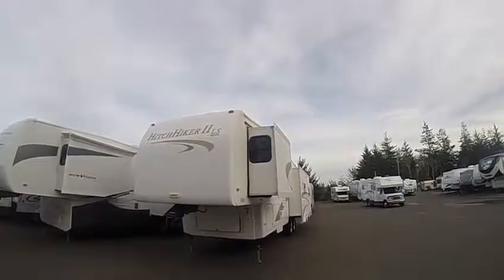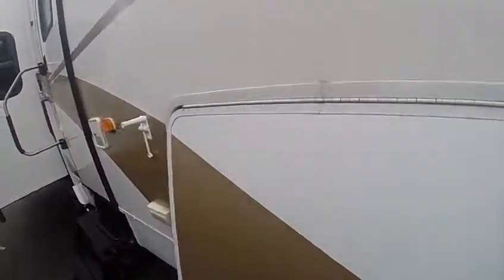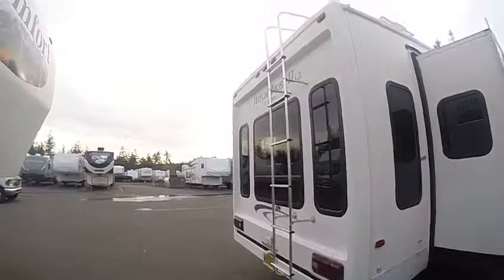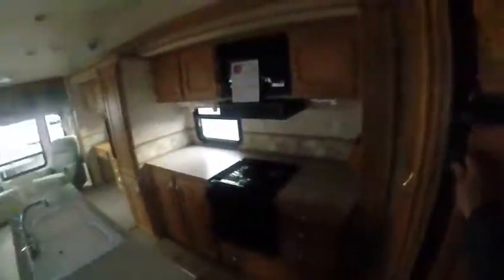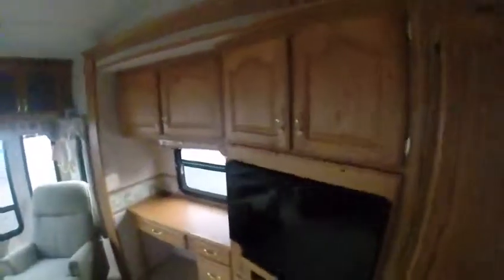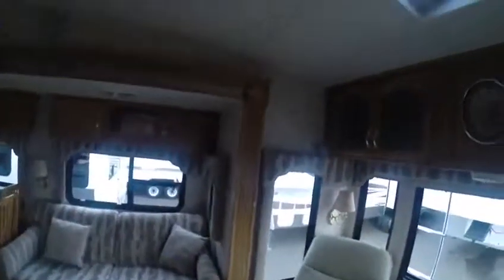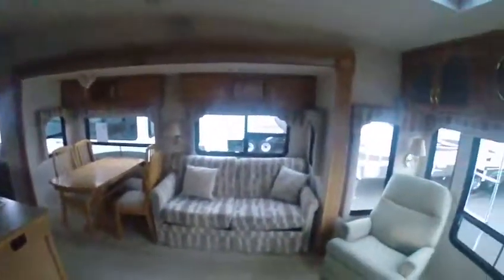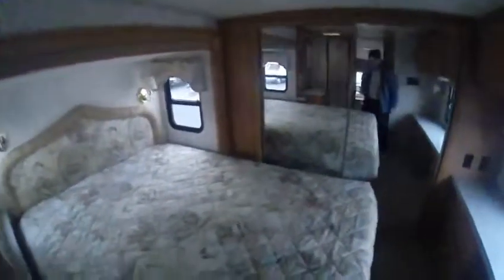2005 Hitchhicker II LS 34.5IKTG #30382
High line luxury coach from Nuwa in a rear living floor plan. Lots of windows and solid oak cabinetry is impressive however the kitchen is over the top. Lots of counter space for cooking and so much storage for flatware and pantry items! Very spacious inside and a "residential"feel.